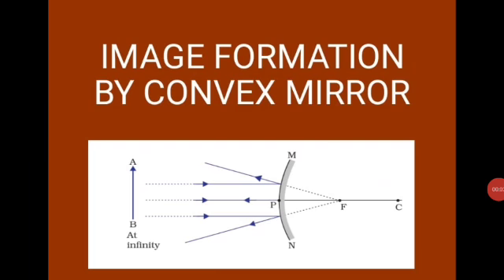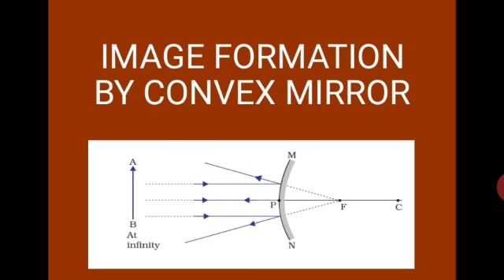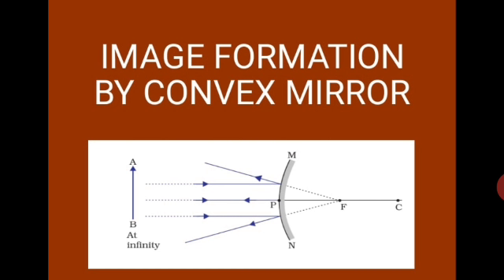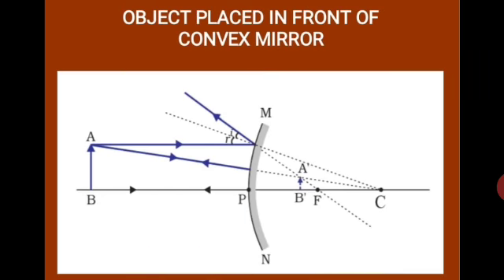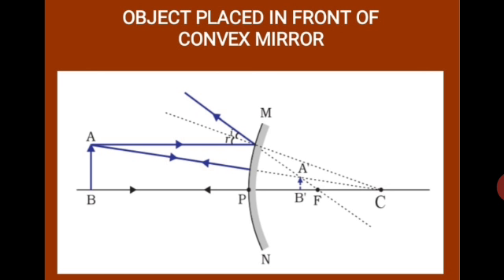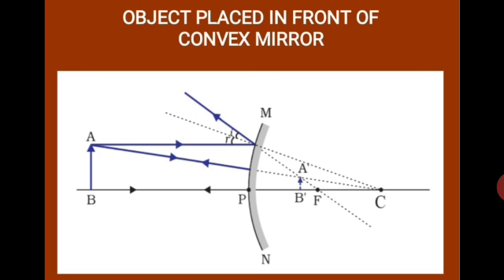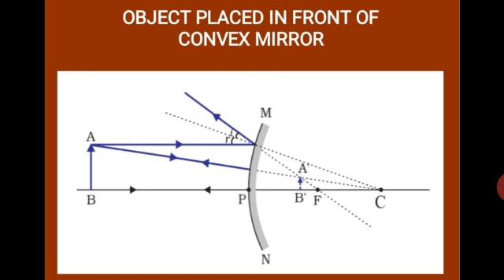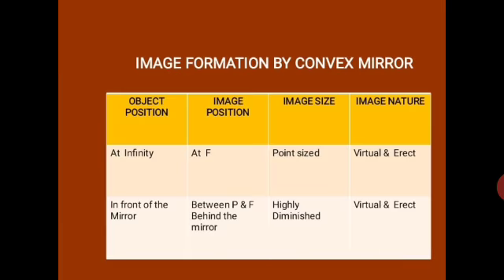Image formation by Convex Mirror